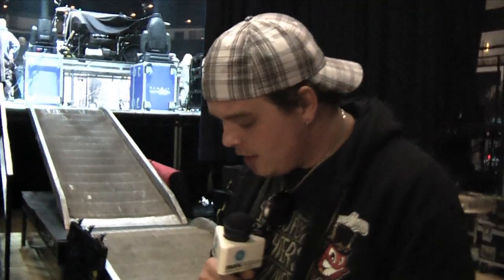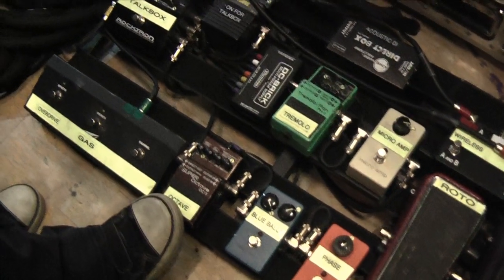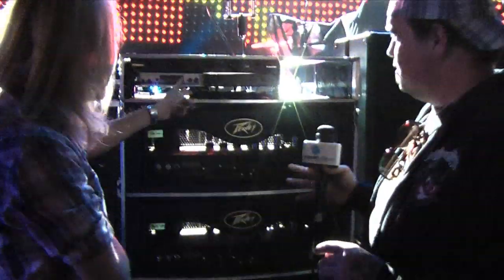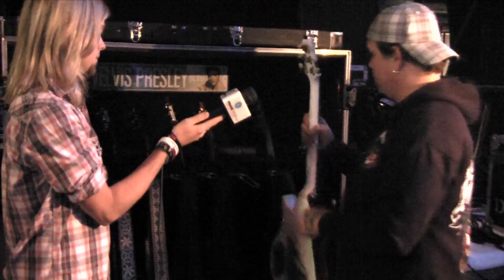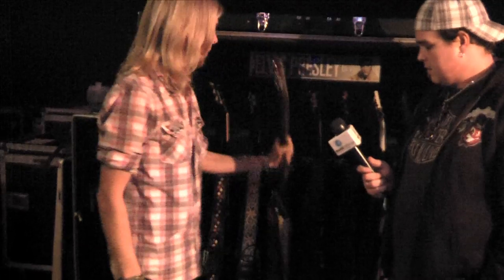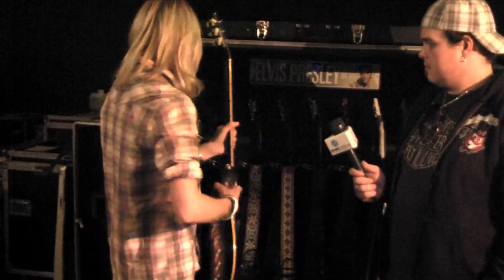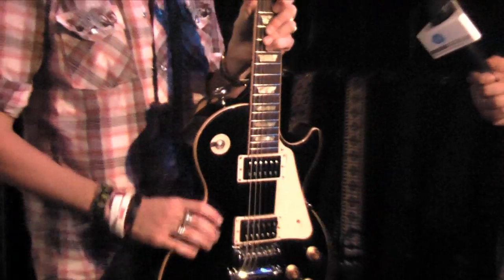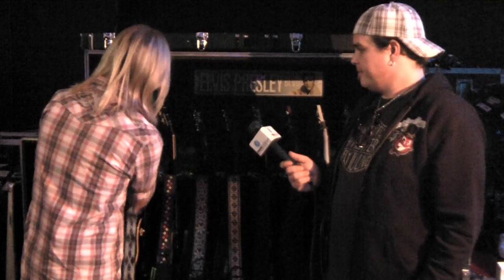Black Stone Cherry live rig walkthrough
Chris Robertson and Ben Wells show us guitars, amps and pedaboards